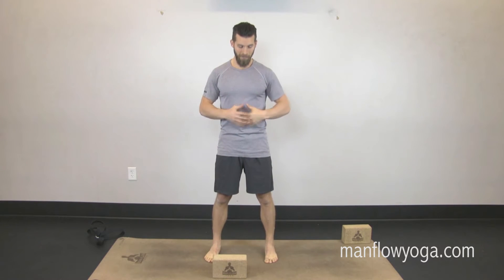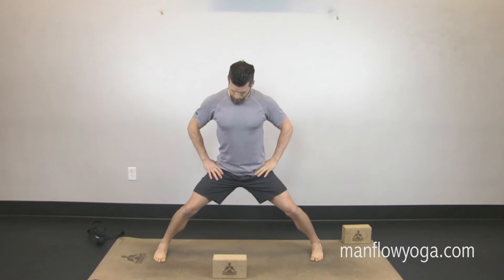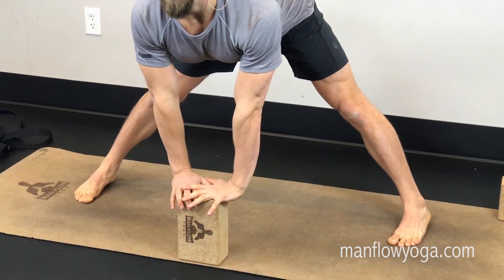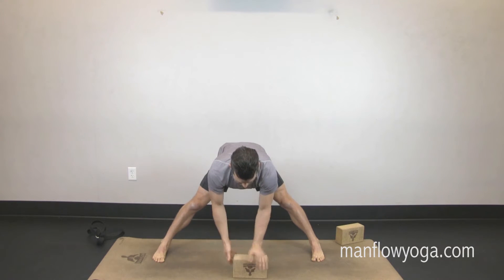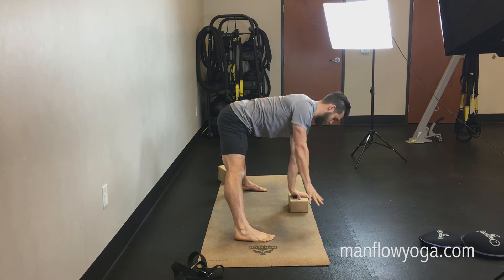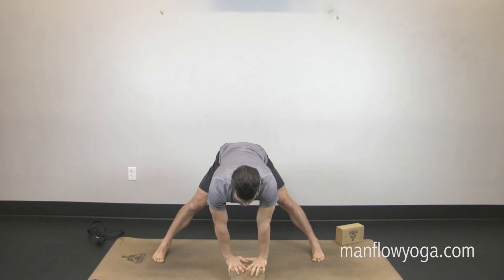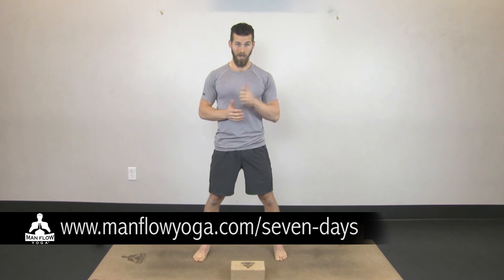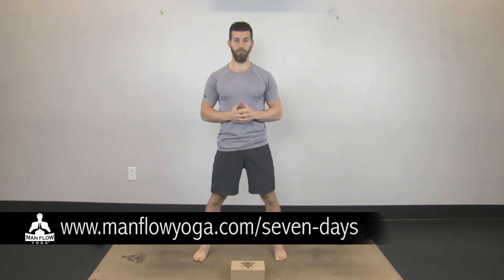Wide Leg Forward Fold with Twist (Man Flow Minis)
Today’s Man Flow Mini is Wide Leg Forward Fold with Twist - take a minute out of your schedule and get active!